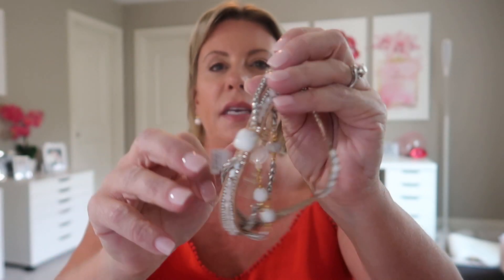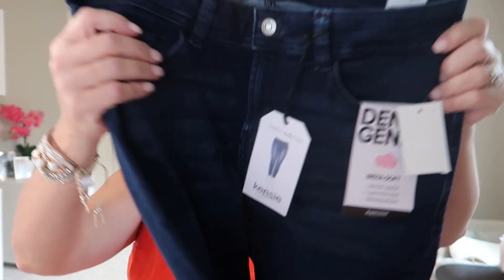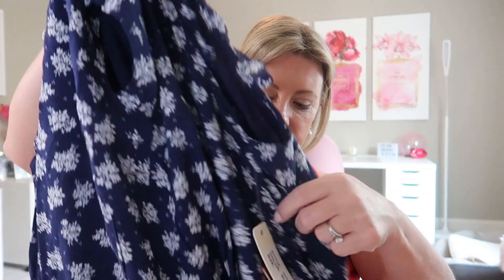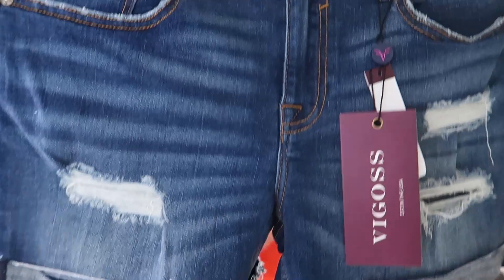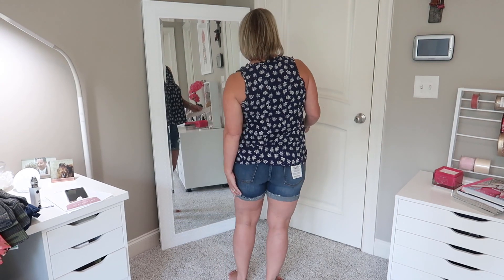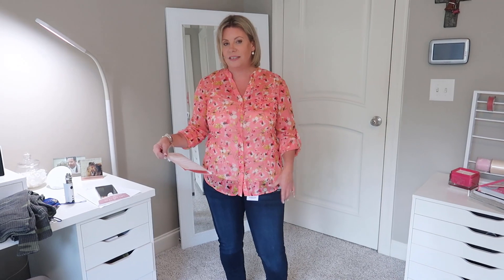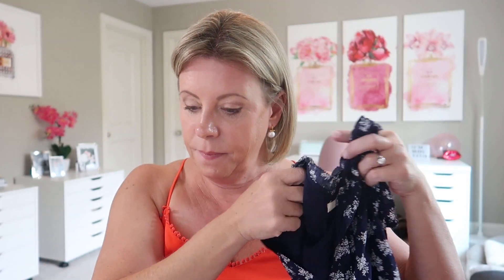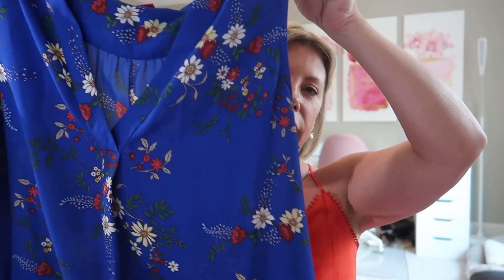Wantable August 2019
Hey! It's Heather :)
Today I have my Wantable unboxing and try on for August.  I am so glad I checked my closet before making my decision this time! That was a close one!!